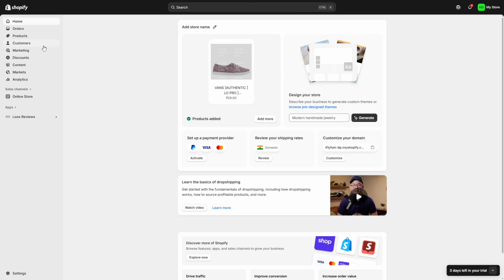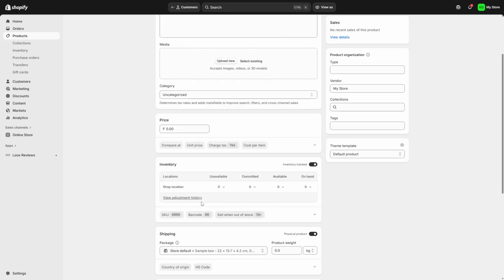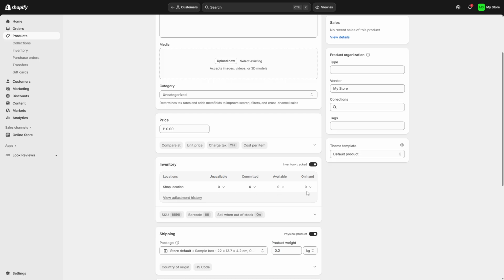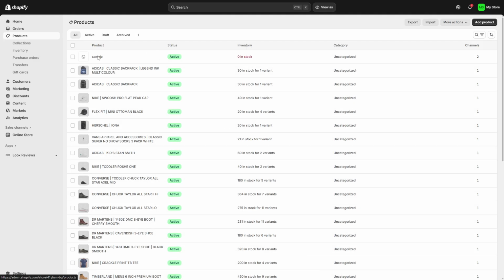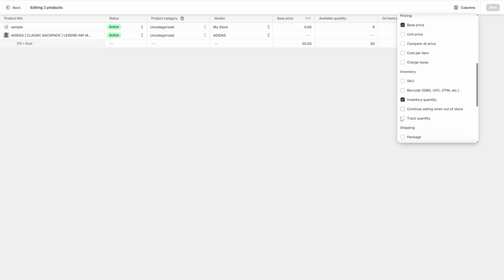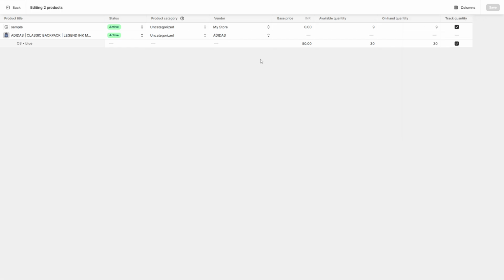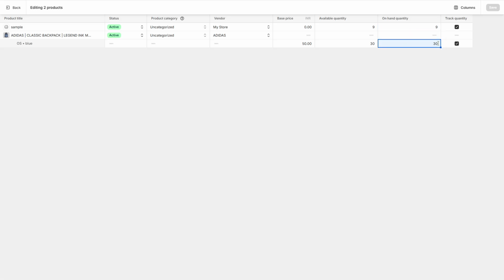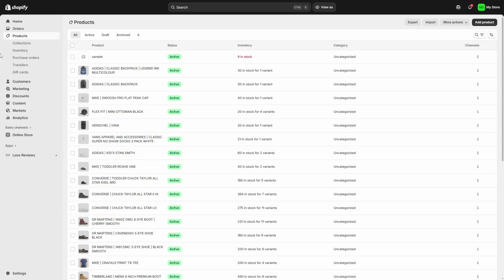How to Enable Inventory Tracking on Shopify (Full 2026 Guide)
How to Enable Inventory Tracking on Shopify (Full 2025 Guide)